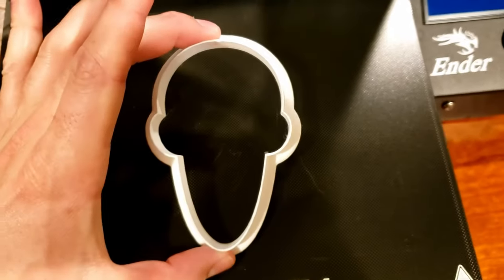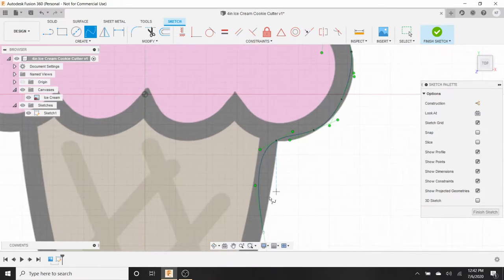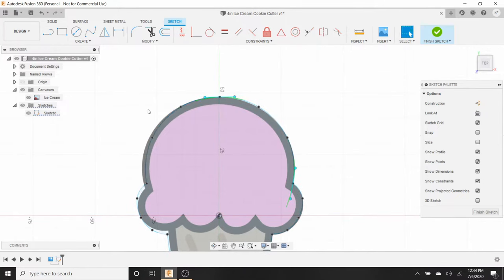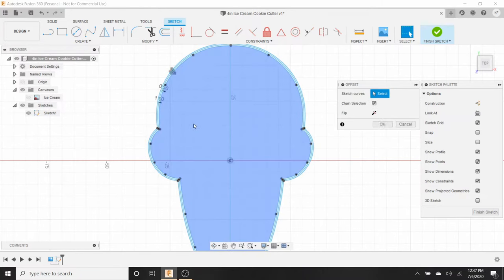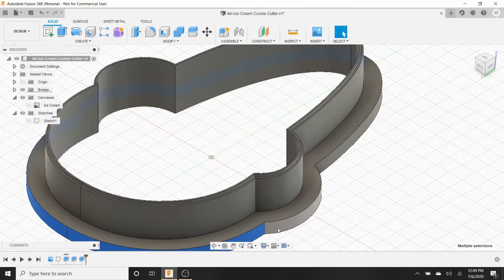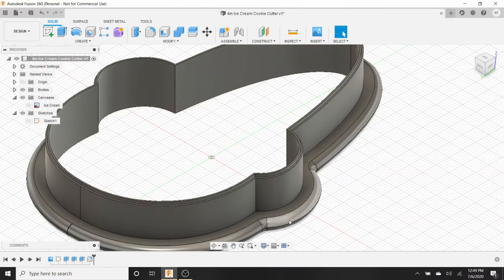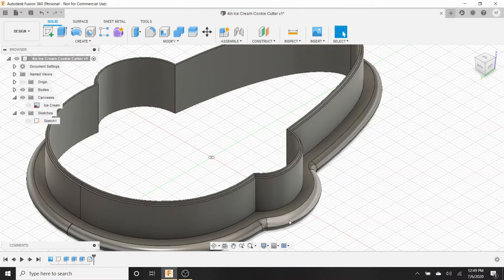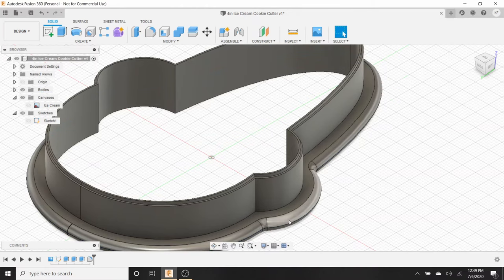How to make a 3D printed cookie cutter in Fusion 360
In this video I will show you the best way to make a 3D printed cookie cutter. In this video I will show you how you can take any picture off the internet or that you created yourself and turn it into a 3D printed cookie cutter!

All you will need for this is two programs which are completely free to use! You will need to download Fusion 360 (which is competly free for personal use) and Ultimaker Cura.